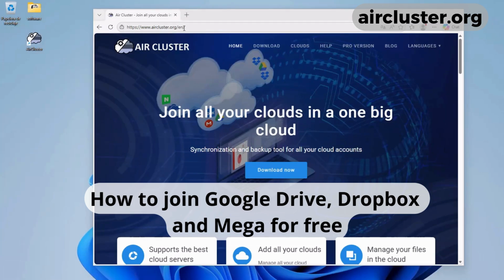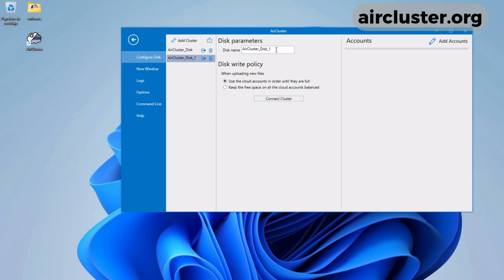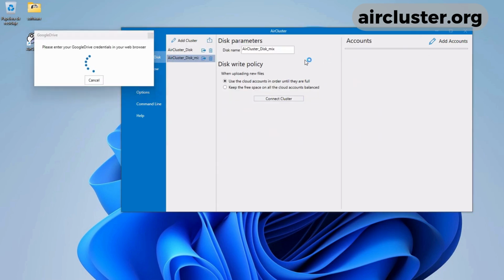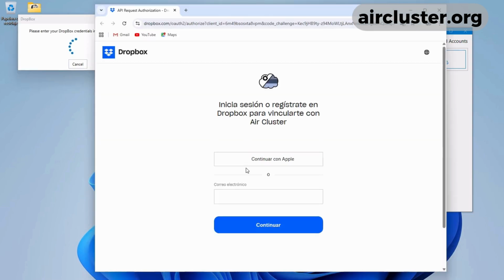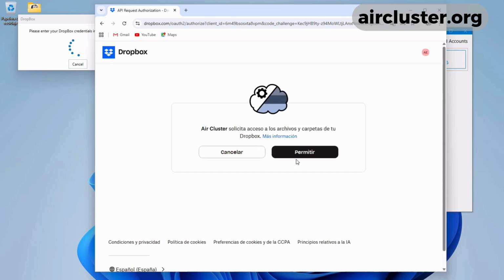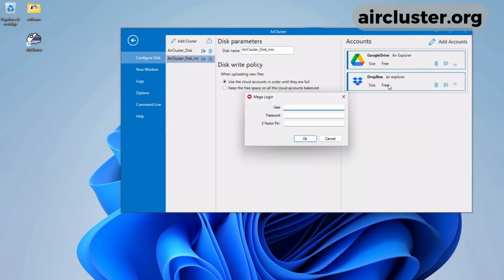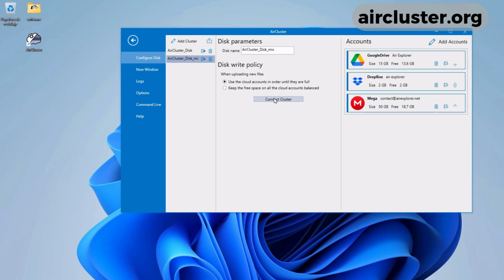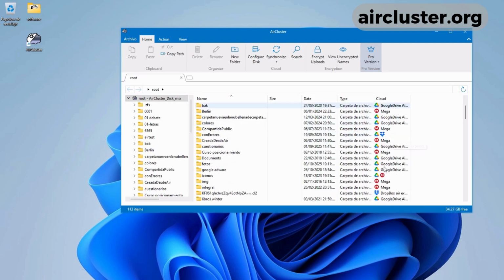How to join Google Drive, Dropbox and Mega for free with Air Cluster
How to join Google Drive, Dropbox and Mega for free (Step‑by‑Step Guide)

1. Download and install Air Cluster: Get the software from the official website and install it on your computer.

2. Create a new cluster and name it: Open Air Cluster and click Create Cluster. Choose a name that represents your unified cloud.

3. Add your Google Drive accounts_ Connect one or several Google Drive accounts.

4. Add your Dropbox accounts: Repeat the process to add all your Dropbox accounts.

5.Add your Mega accounts: Add your Mega accounts to expand your total free storage even more.

6.Check the cluster capacity: Air Cluster will show the total combined storage of all your connected clouds.

7. Start using your unified cloud: Browse, search and manage all your clouds as if they were one large drive.